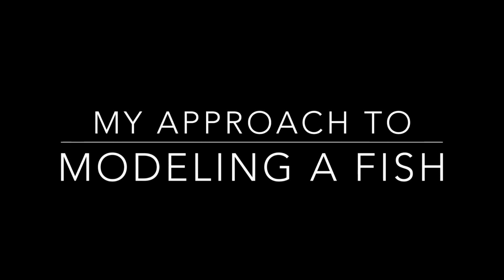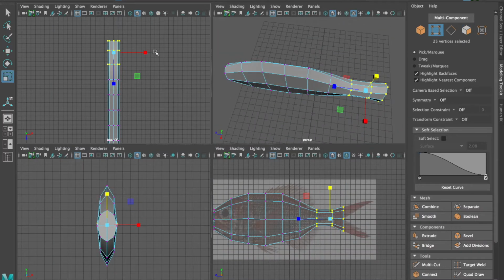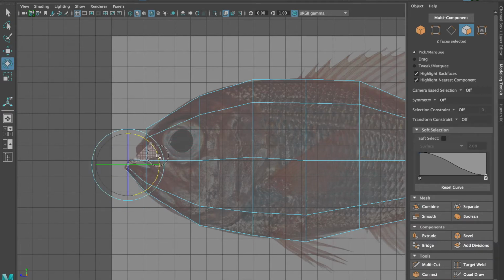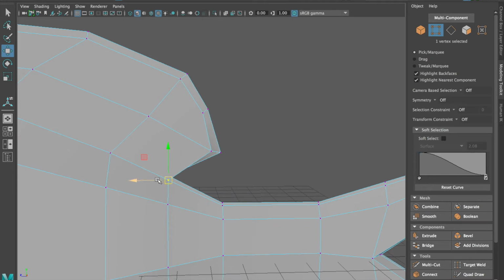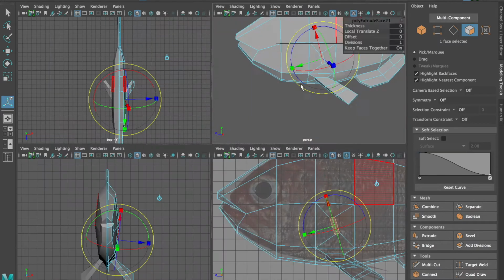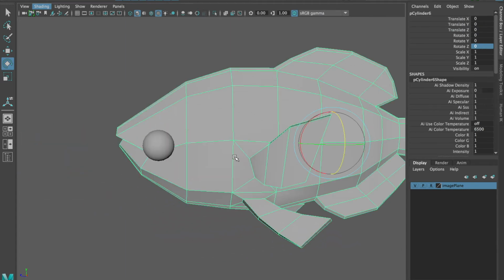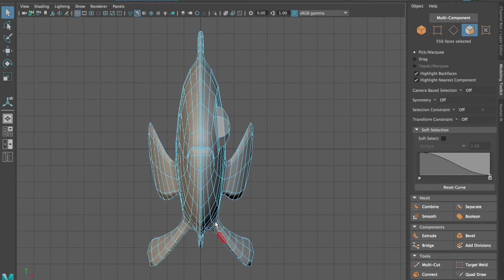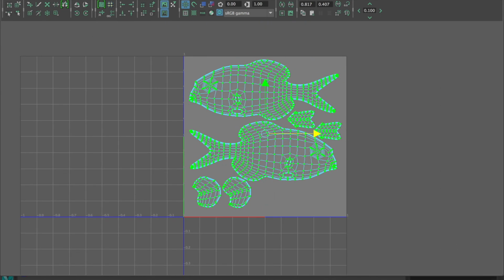An Approach to Modeling a Fish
3D Modeling is problem solving.This is not a step by step tutorial on modeling a fish, rather it is a demonstration of how I might approach the modeling problem. Take some of my approaches and apply them to your own models!